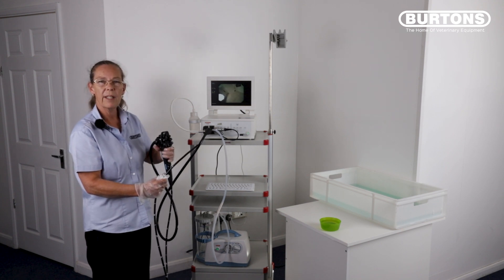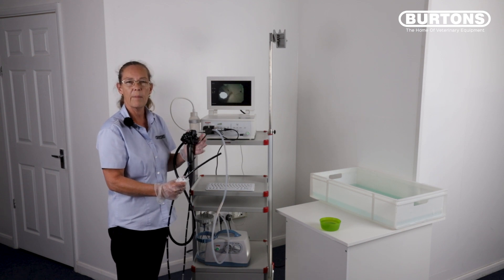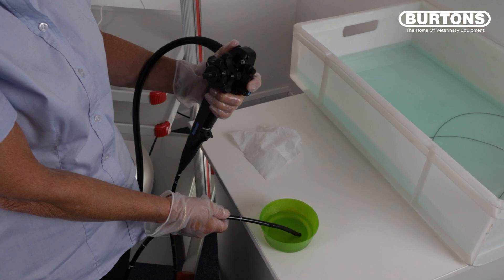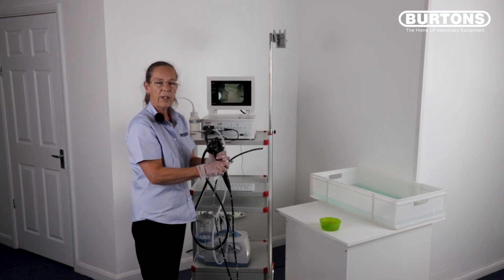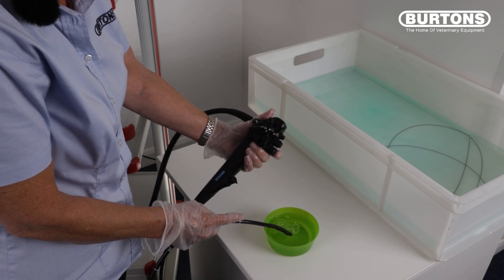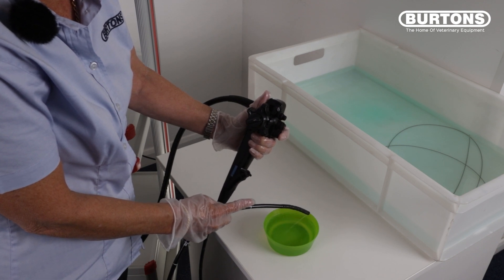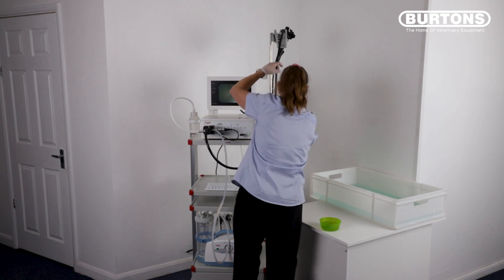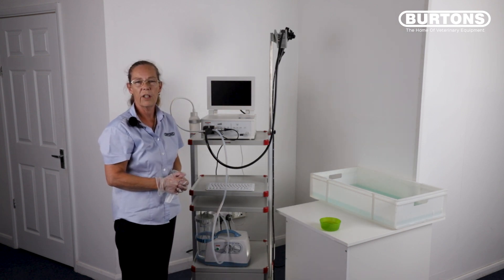How To Perform The Bedside Procedure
In this video, our Imaging Product Manager explains the bedside procedure, and how you should be performing this after every endoscopy procedure. Flushing air and water through the channels of the scope is proven to reduce equipment failure and downtime.